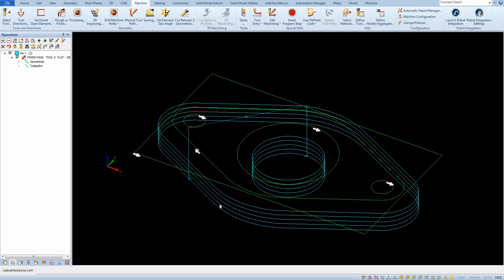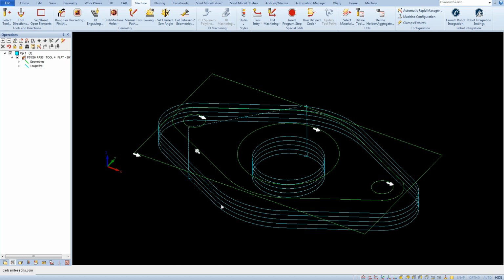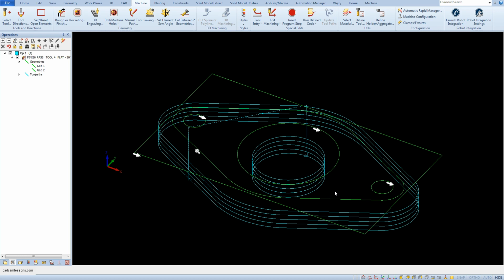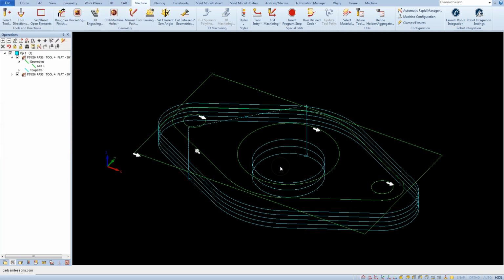Contour machining part 11 - Remove From Operation - Alphacam Tutorial 031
Remove geometry from operation.

Alphacam Video Tutorial!